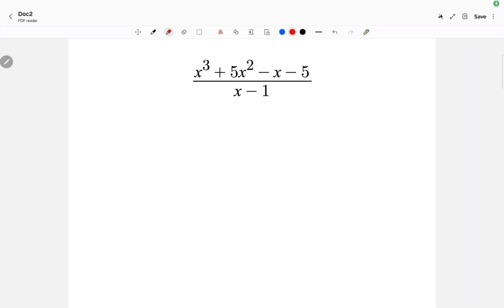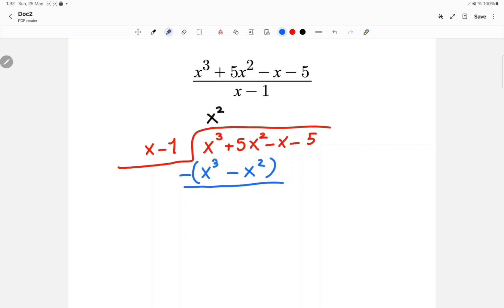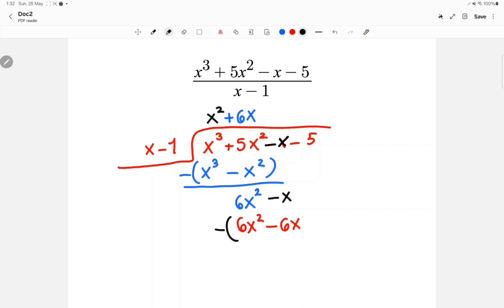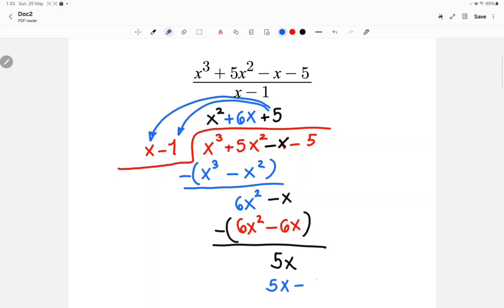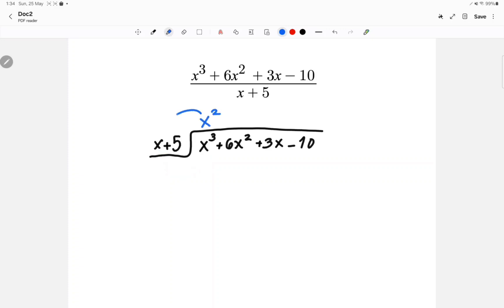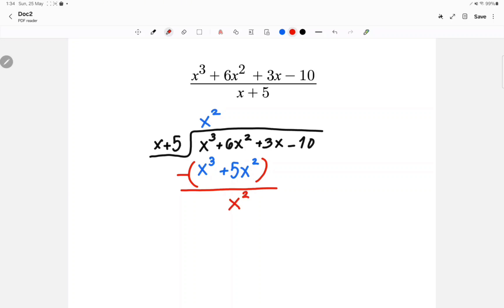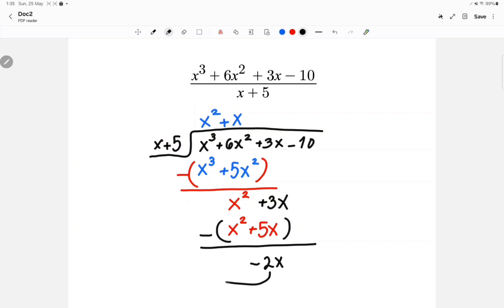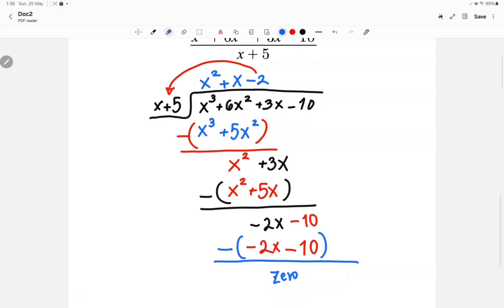Math: Synthetic division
Access our AP and SAT resources by clicking on the link below to get access to past papers and questions from many resources, to ace your exam.